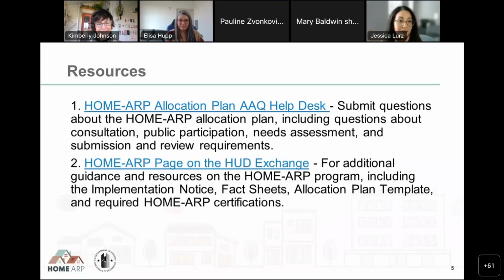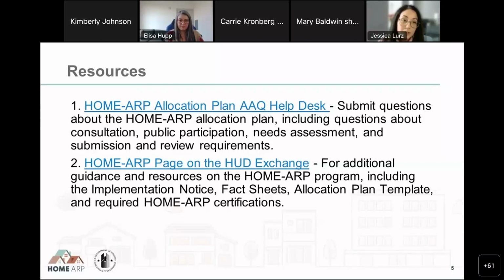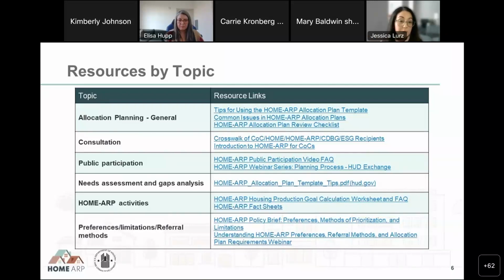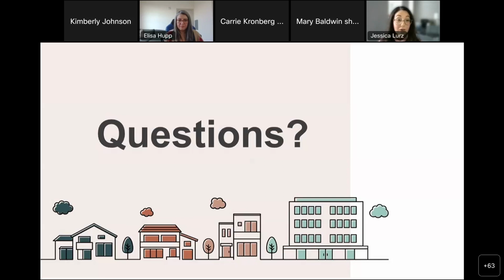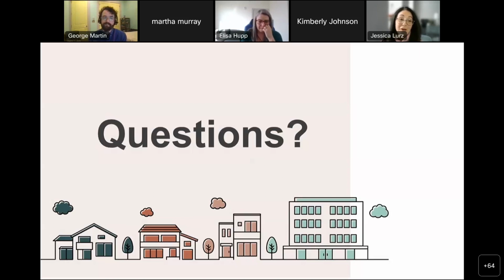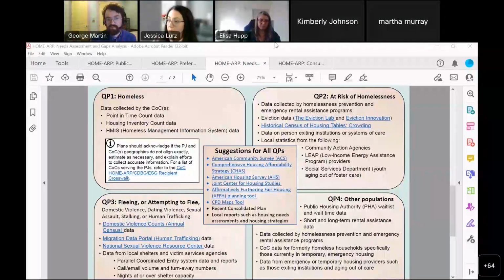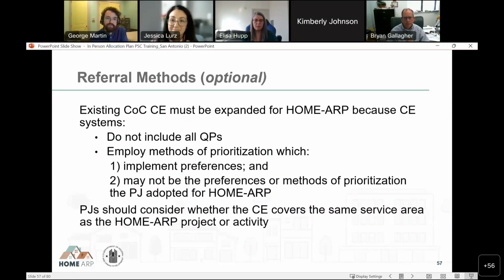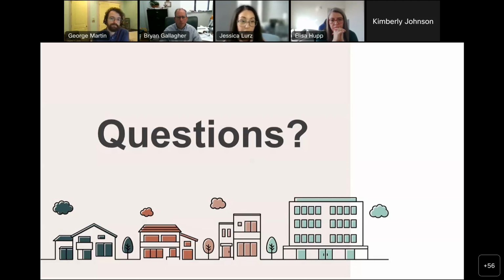HOME-ARP Allocation Plan Virtual Problem-Solving Clinics - Office Hours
HUD's Office of Affordable Housing Programs (OAHP) sponsored HOME Investment Partnerships American Rescue Plan Program (HOME-ARP) Allocation Plan Virtual Problem-Solving Clinics for PJs. During the office hours, subject matter experts reviewed common questions and challenges faced.